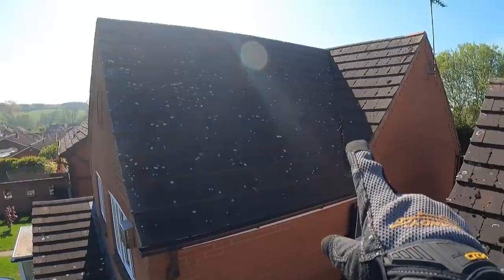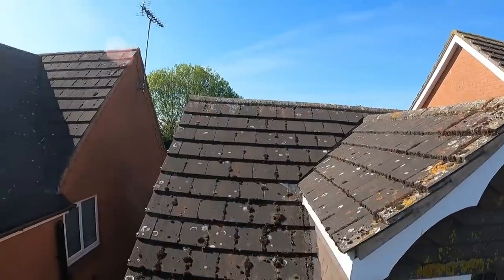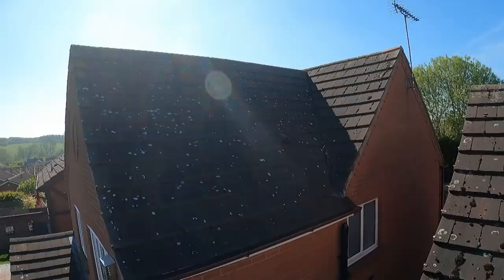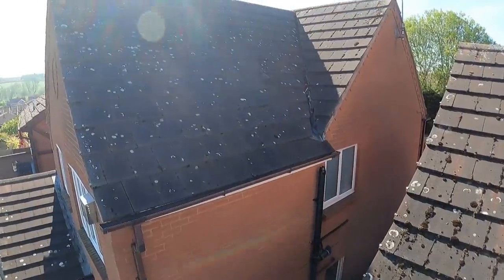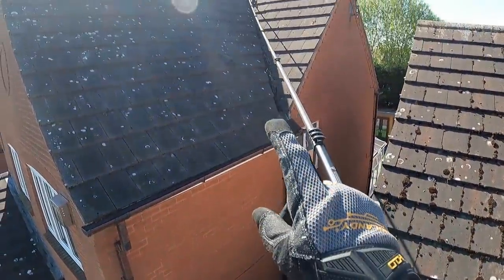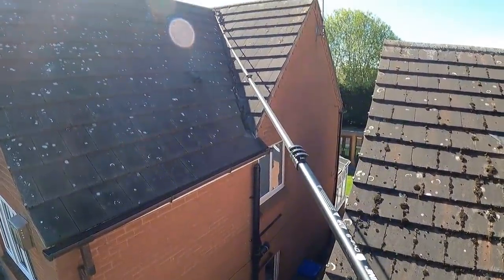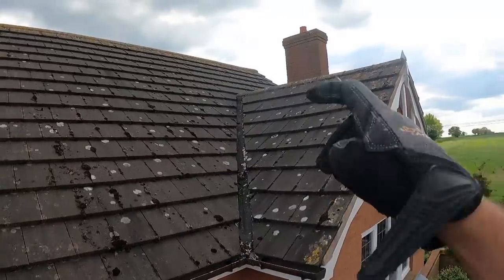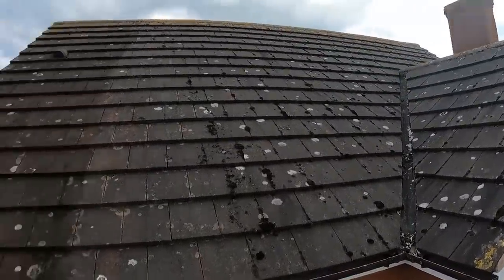Watch Me TRANSFORM This Roof (Moss Removal)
Part 2! Had to have the day off after finishing these two lovely houses, feeling it today!